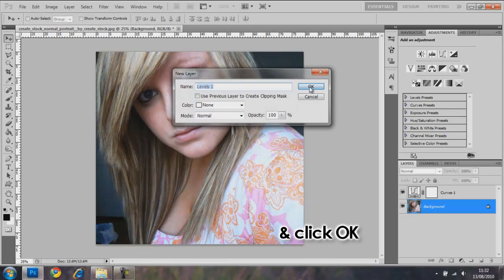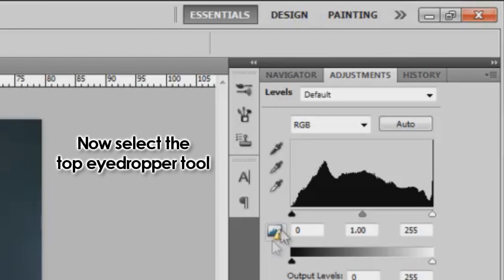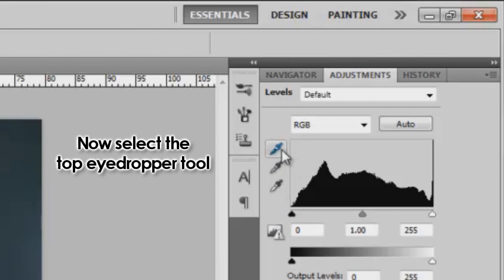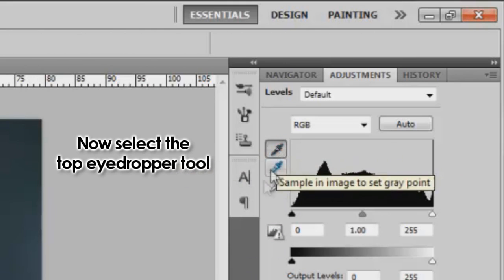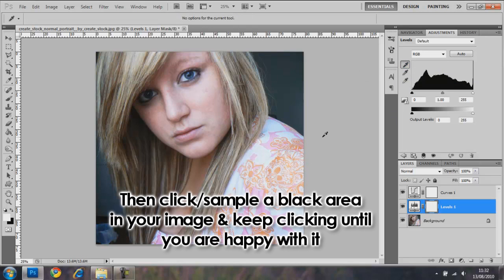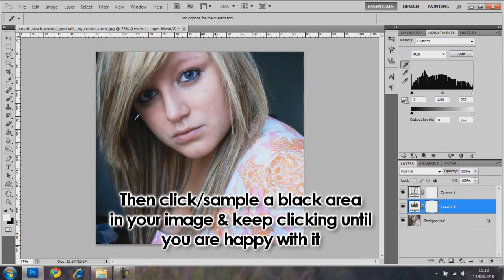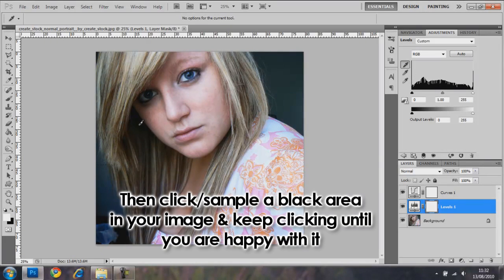Photoshop Tutorial - Improve Lighting & Contrast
Improve your lighting and contrast using Curves and Levels